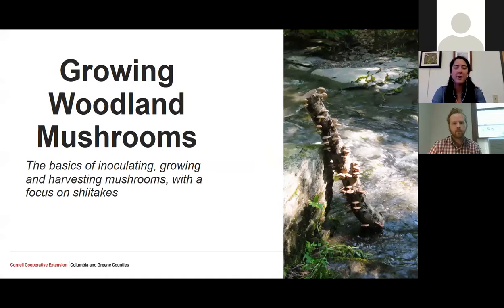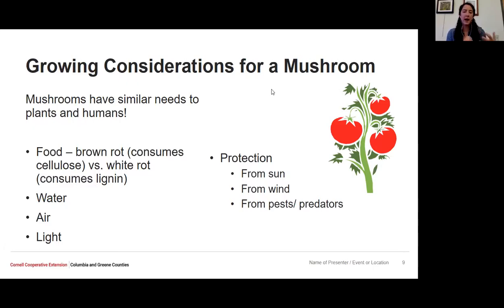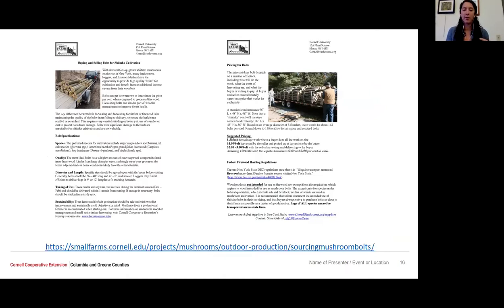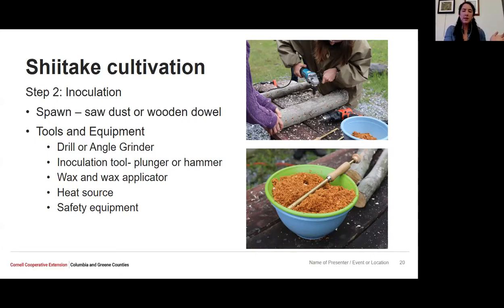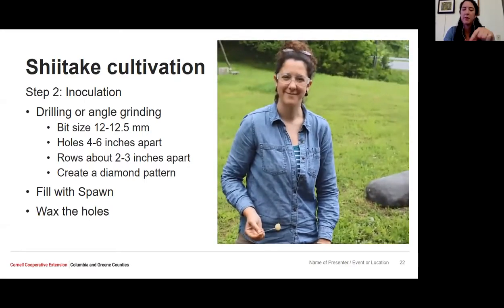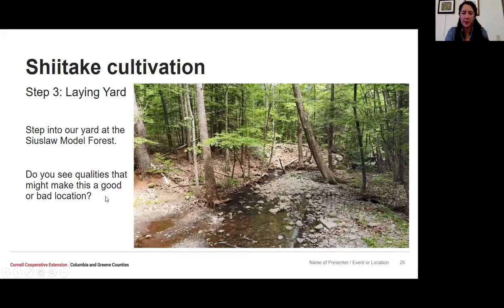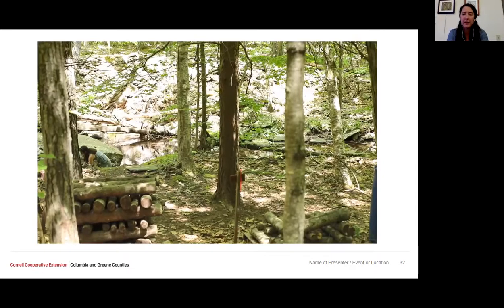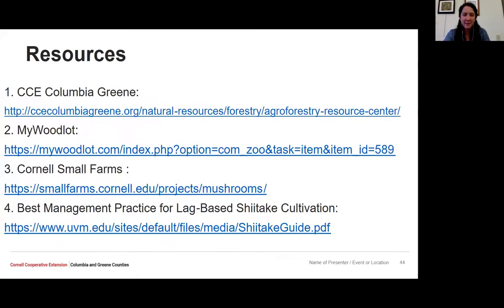How to Grow Woodland Mushrooms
Join program coordinator Tracey Testo in this deep dive to growing your own mushrooms or starting a small scale mushroom operation.

Looking for the next webinar or want to attend this class in person?

Cornell Cooperative Extension is an employer and educator recognized for valuing AA/EEO, Protected Veterans, and Individuals with Disabilities and provides equal program and employment opportunities.